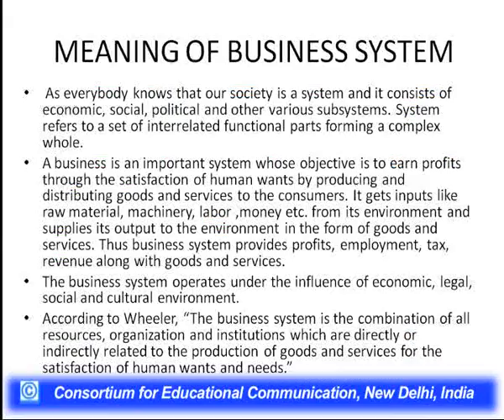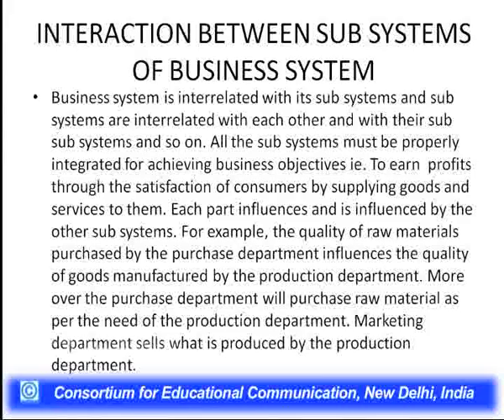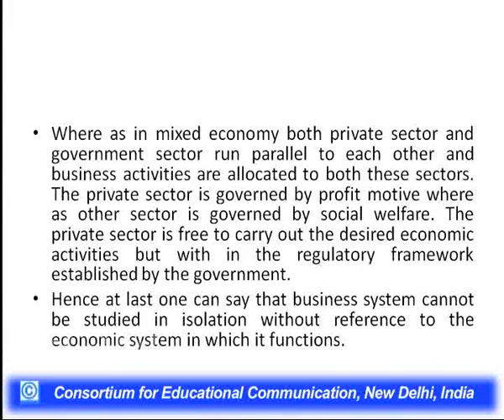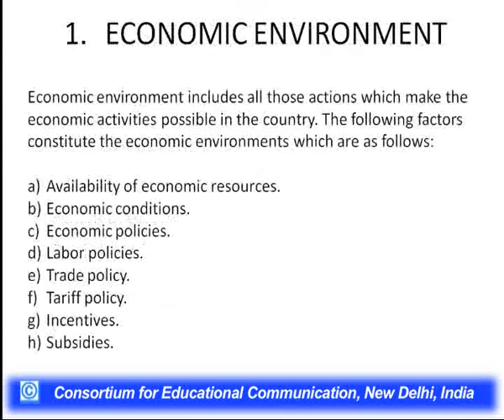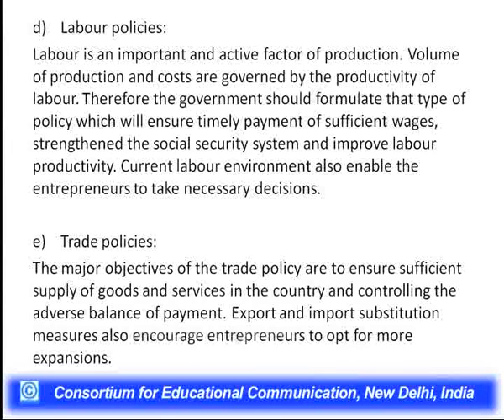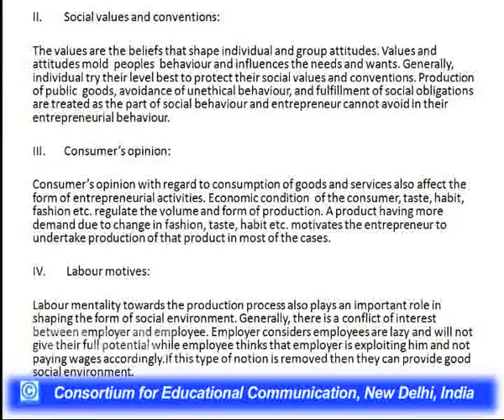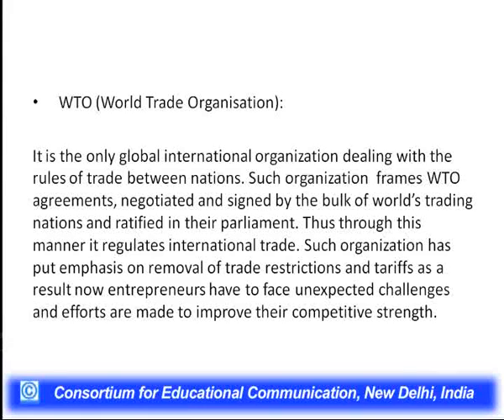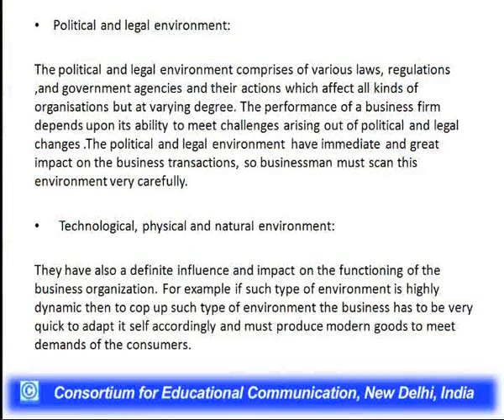Business System and its Environment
This Lecture talks about Business System and its Environment